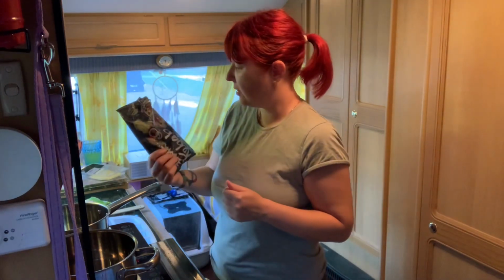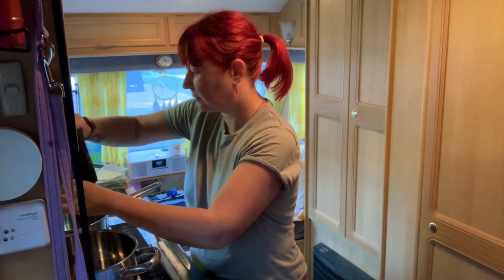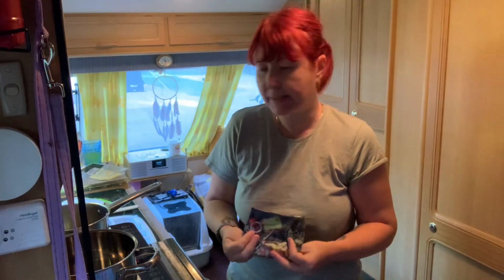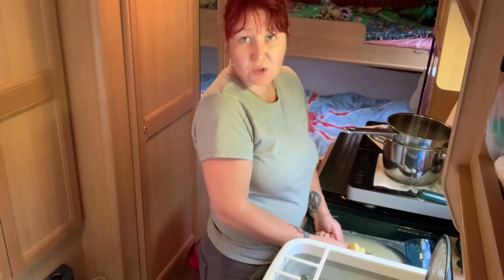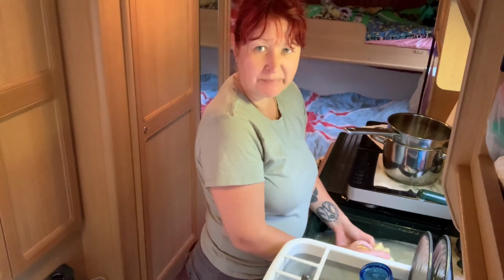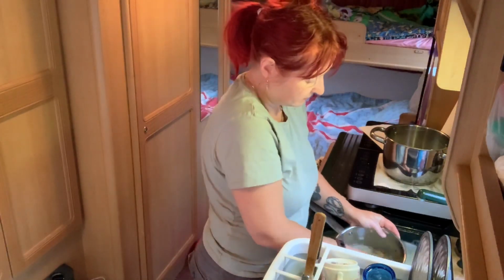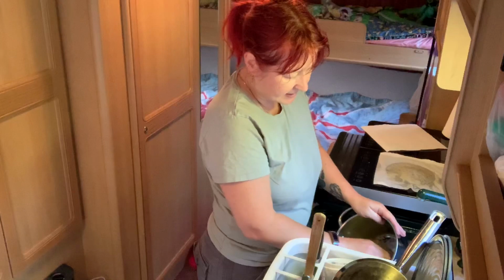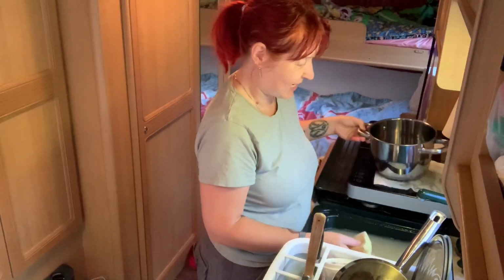Our Norfolk Adventure: Day Nine / Cup of Tea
Lots of rain, plenty of tea and a broken leg.

It’s the easiest way to keep up to date with our newest adventures and it also gives us a little bit of happiness when we make new YouTube friends.

Find us at the following:

Products that we use and love can be found on our